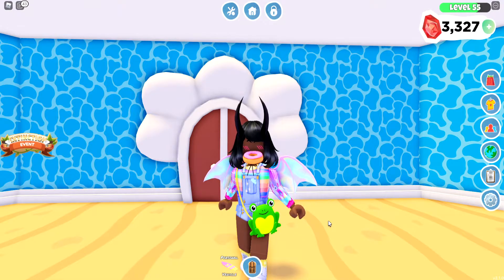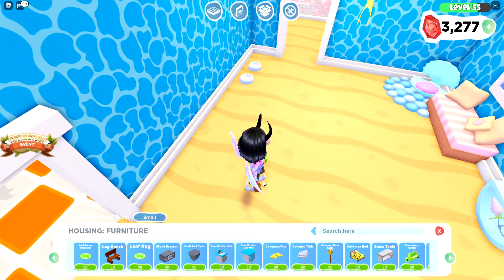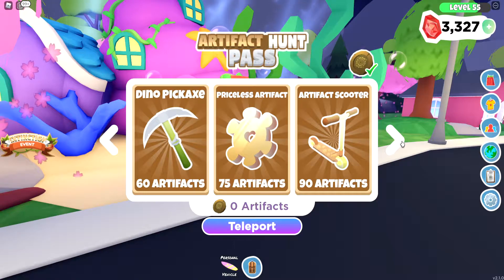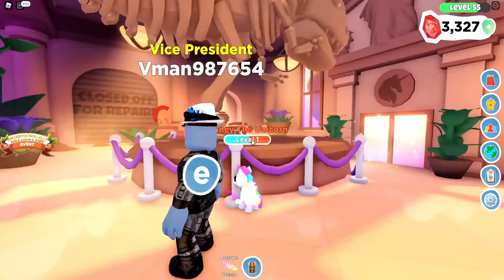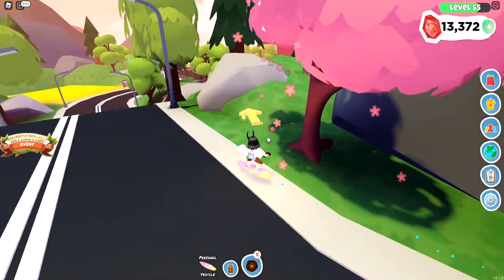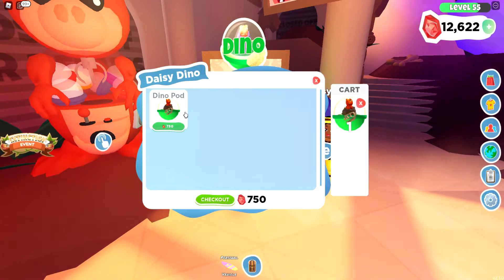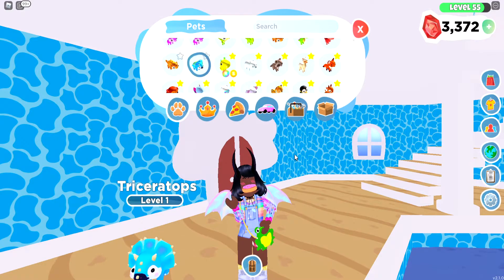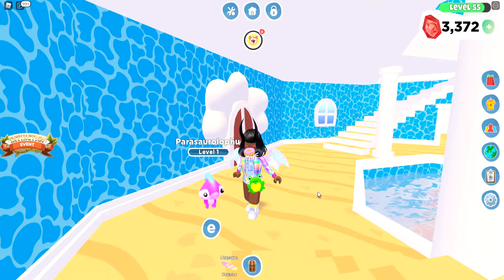SO MANY CUTE DINO'S!!!!! - Extinction Event! (Roblox-Overlook Bay)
★We hope you enjoyed the video, have a lovely day!